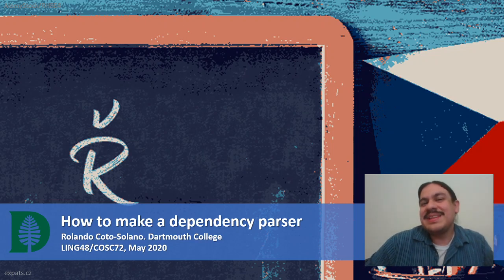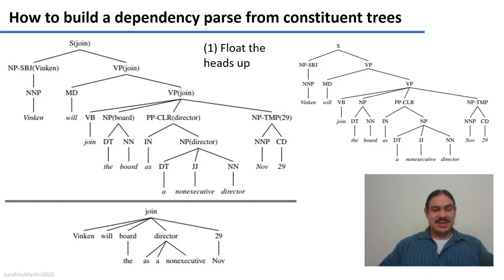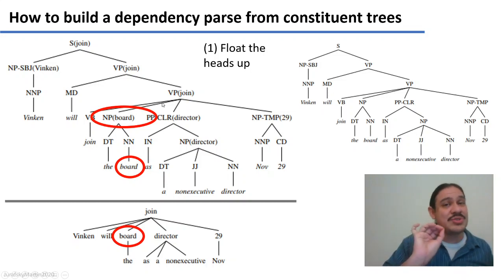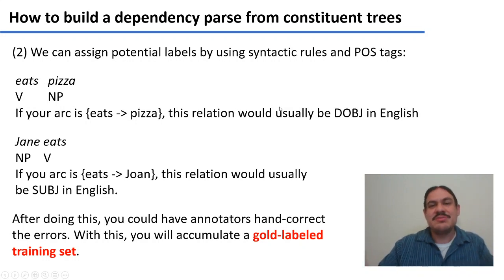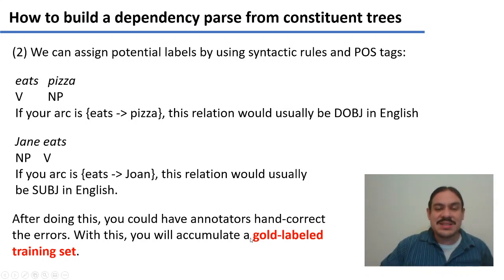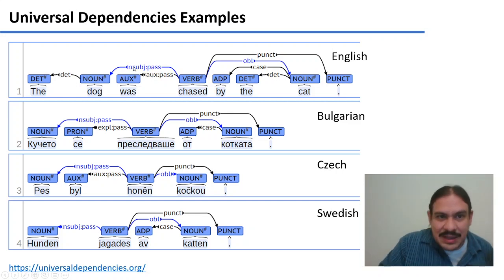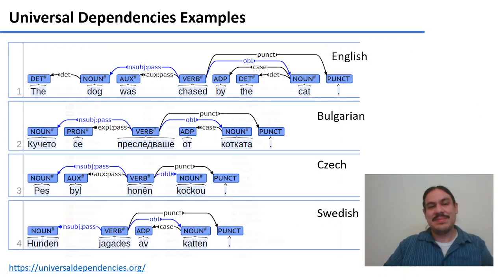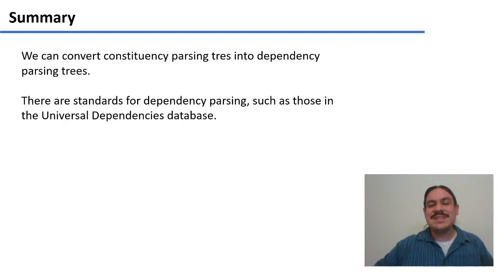How to make a dependency parser (Accelerated Computational Linguistics 2020.W07.11)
Week 07, Video 11: How to make a dependency parser.